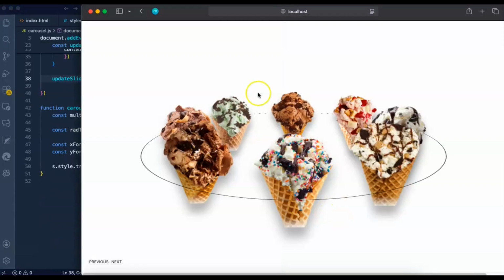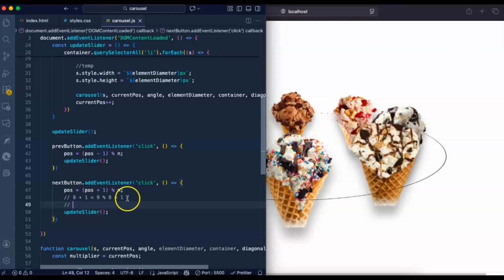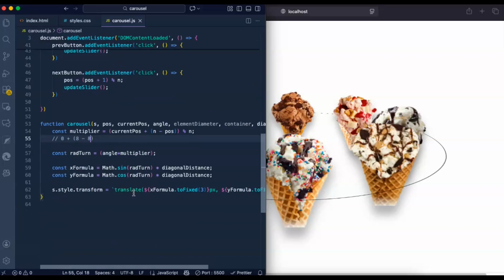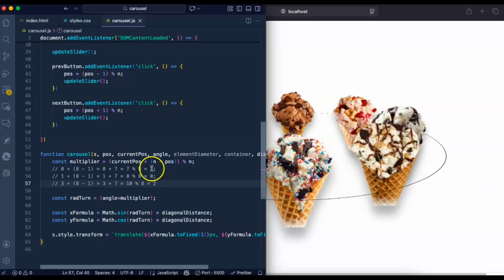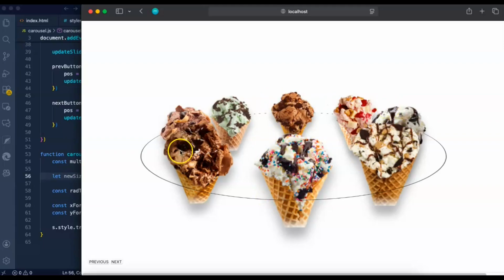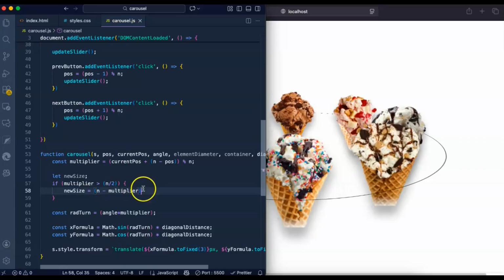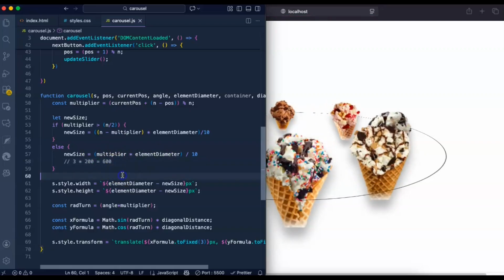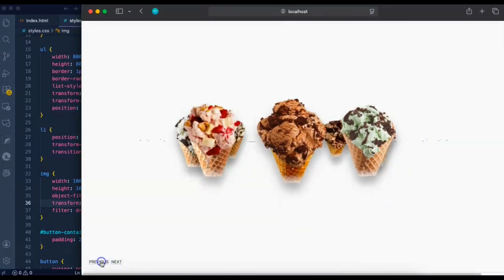This 3D Carousel Makes Your Site Feel Premium | CSS & JS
Hello! Welcome to Codelicious!

In this video, Part 2 of the 3D Carousel WebSeries, we demonstrate how you can create a 3D Carousel from scratch, using Vanilla JavaScript, CSS and a sprinkle of maths.

Timestamps:
0:00 – Intro
0:51 – Step by Step Tutorial
15:25 – Outro